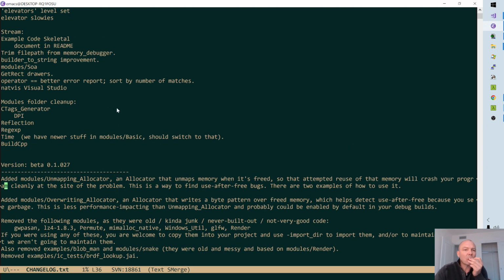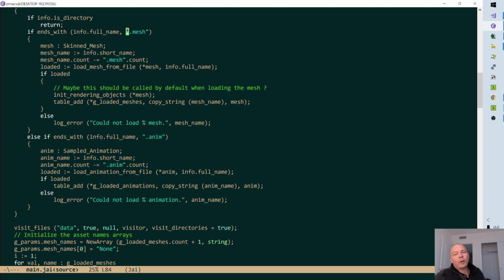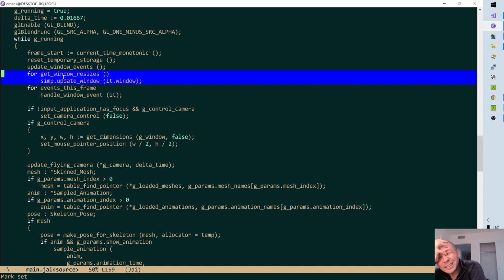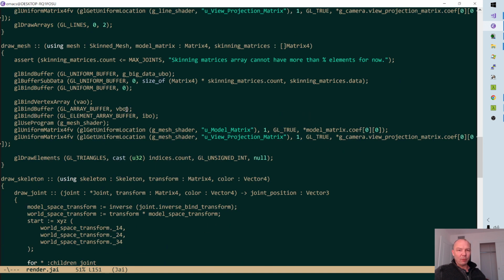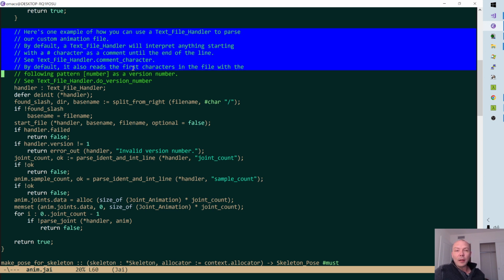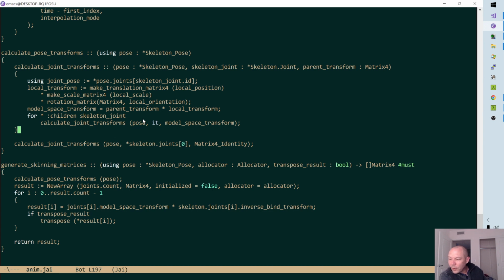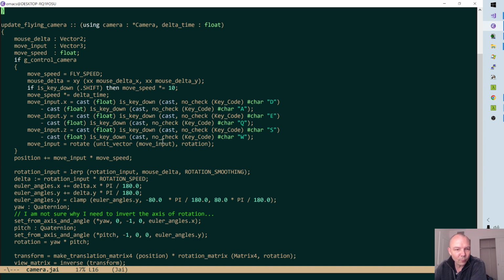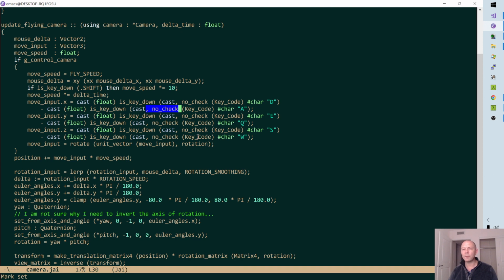Value go brrrrrrr